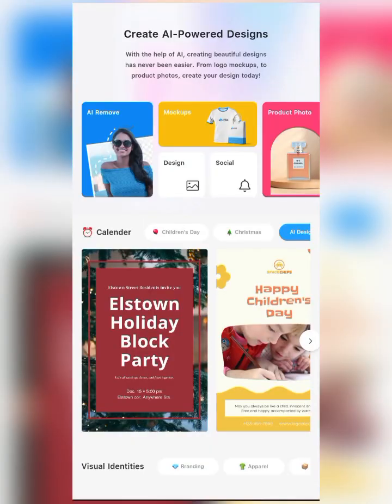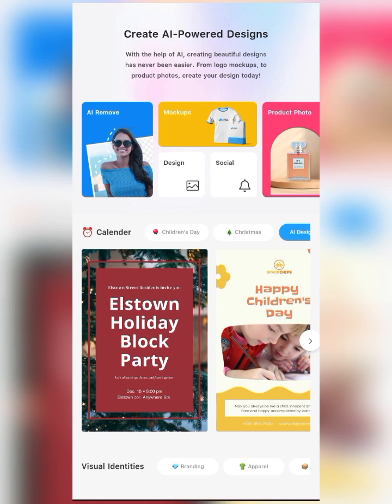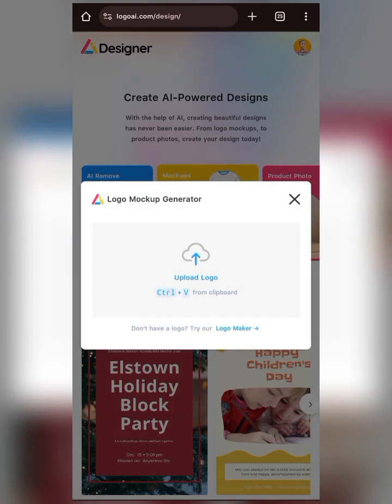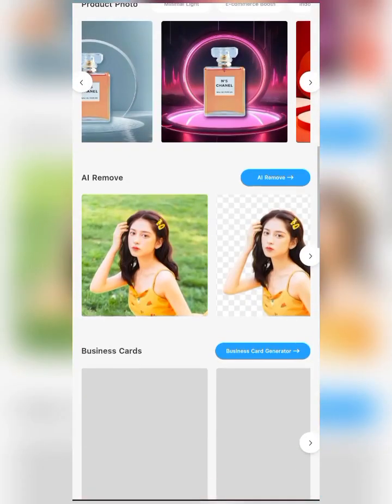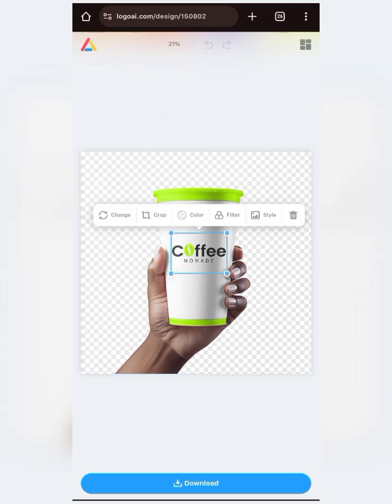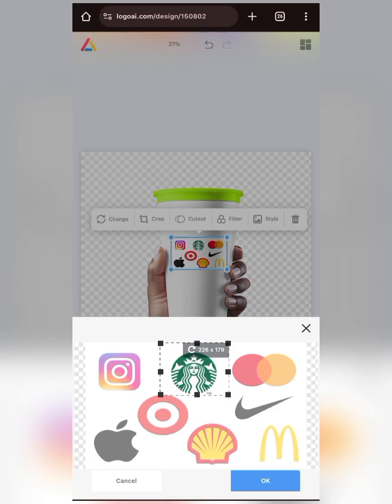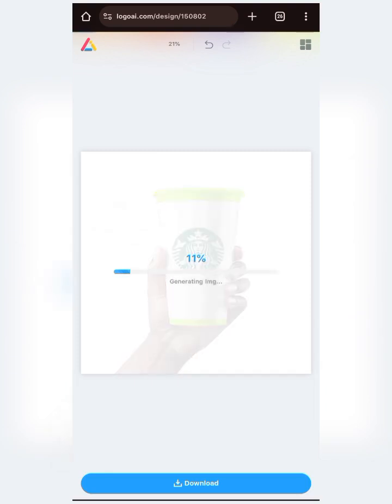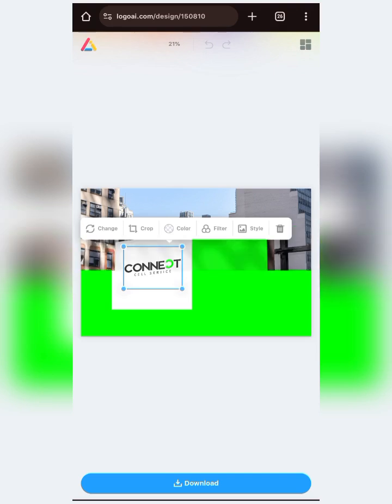🤯 I use this site to Create Stunning Mock-Ups for FREE!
Welcome to to this CHANNEL.
In this particular video, I will show you an Online Site to use and edit Mock-up for your projects.. and it's 💯 free of use.